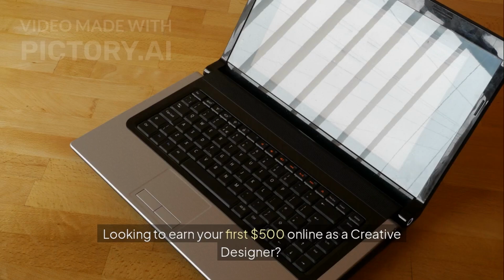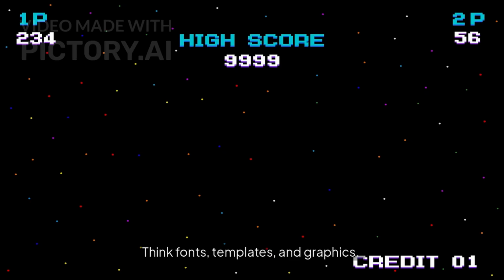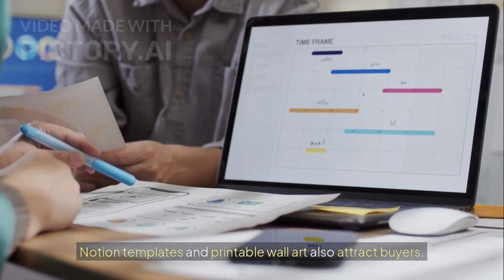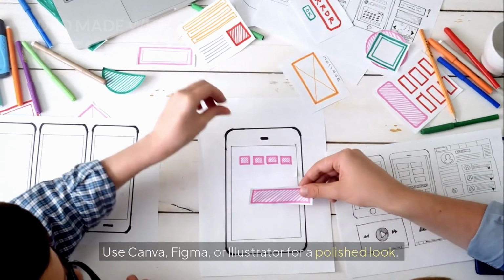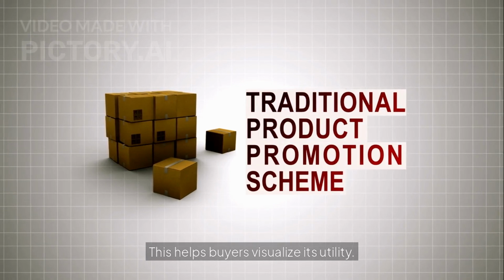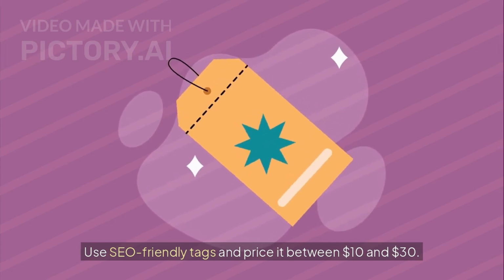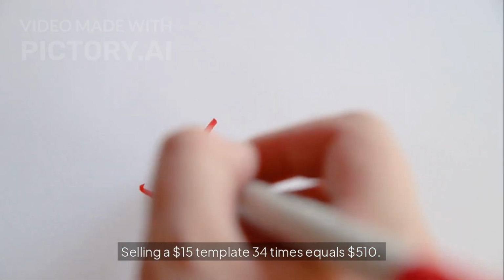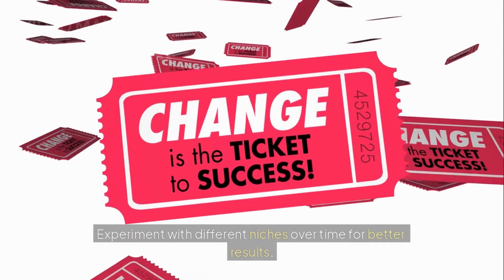How to Make $500 in the Creative Market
🤑 How to Make $500 on Creative Market (Step-by-Step for Beginners!) 🤑

Ready to turn your design skills into real cash? In this video, we'll show you exactly how to make your first $500 online using the power of the Creative Market! This step-by-step blueprint is perfect for creatives looking to earn passive income by selling their digital products.

We'll cover everything you need to know, from understanding what the Creative Market is and its massive potential (over 8 million users!), to identifying the best-selling product types like Canva templates, social media kits, fonts, Notion templates, and printable wall art.

Learn our simple 5-step process:

1. 🎯 Choosing a Profitable Niche: Discover how to pinpoint what businesses and creators truly need by combining trending and evergreen topics (think Instagram Reels Templates for Coaches!).
2. 🎨 Designing Your Winning Product: We'll talk about the best tools like Canva, Figma, and Illustrator, and the key elements of a successful product: clear instructions and easy editability.
3. 🖼️ Creating Stunning Previews: Learn the secret to captivating buyers with professional mockups and lifestyle images that showcase your product in action.
4. 💰 Uploading & Pricing for Profit: We'll guide you through creating your Creative Market designer account and optimizing your product title, tags, and description for maximum visibility. Plus, we'll suggest a sweet spot for your initial pricing (starting at $10-$30).
5. 🚀 Promoting Your Creative Market Store: Don't just wait for sales! We'll share effective strategies to promote your products on platforms like Pinterest, Instagram, and TikTok, including creating product tutorials.

See the simple math of how just a few sales can get you to your $500 goal! Plus, we'll share bonus tips to level up your earnings, like offering bundles and optimizing your thumbnails.